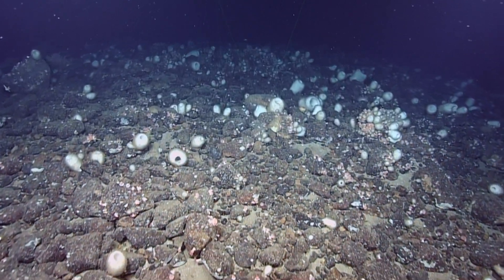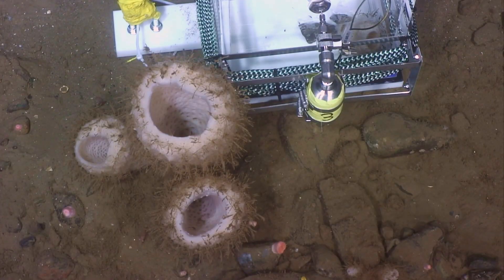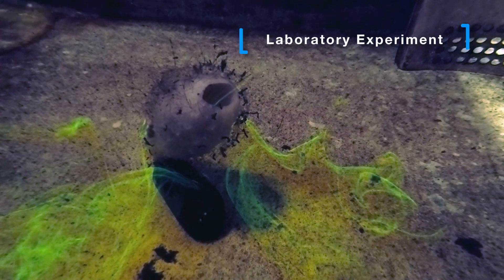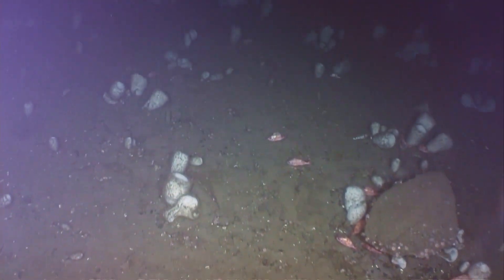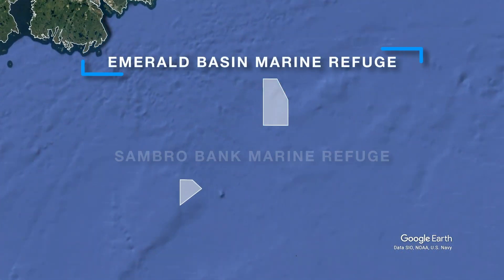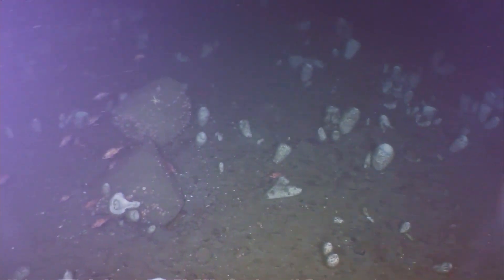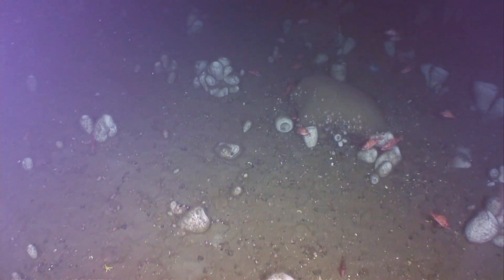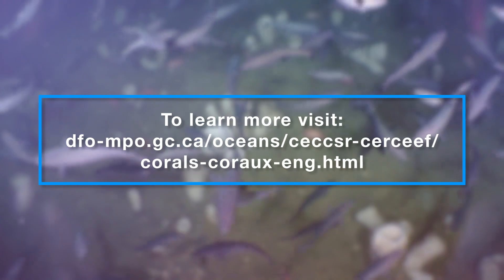Vazella is older than the dinosaurs! An amazing Atlantic sponge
Did you know that Vazella pourtalesii sponges have been around longer than the dinosaurs, lie hundreds of metres below the surface of the ocean, and play an important role in the seafloor ecosystem?

We are working to better understand and reduce the impacts of human activities on this exceptional marine species.

Learn more about Vazella pourtalesii sponges, why they are important, and how they are being protected at: dfo-mpo.gc.ca/oceans/ceccsr-cerceef/corals-coraux-eng.html